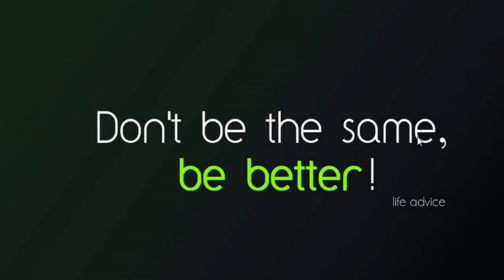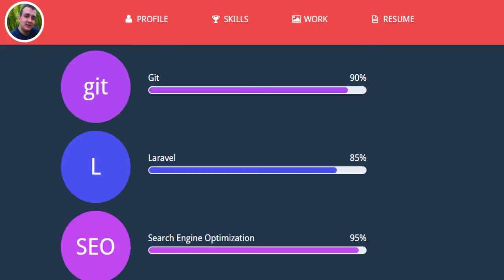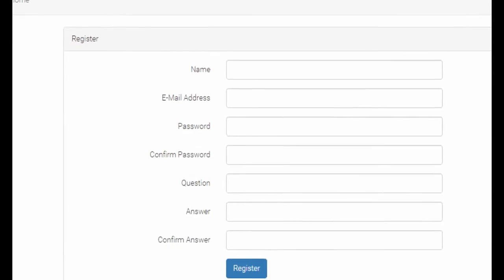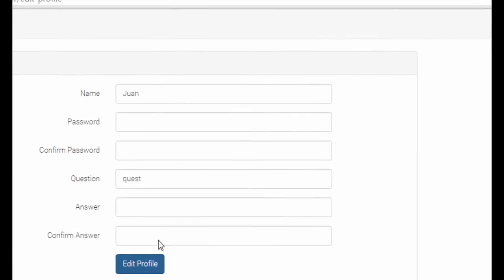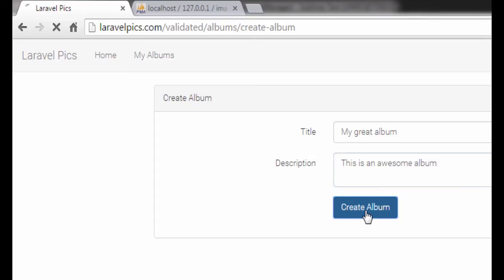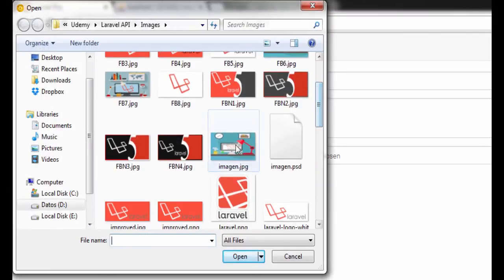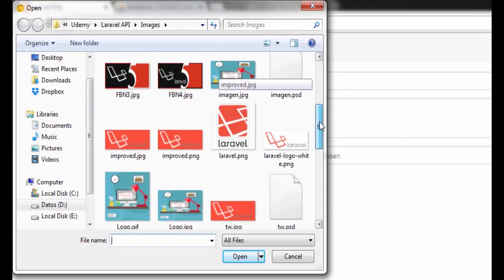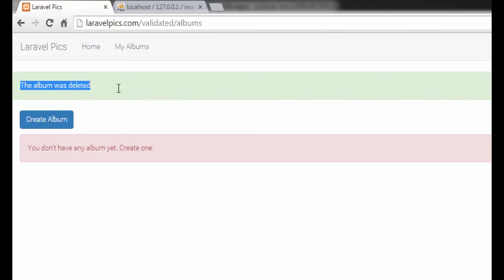Learn Laravel: Be a Web Professional on PHP with Laravel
With Laravel 5 be an expert in PHP and develop web apps as the professionals do. Learn Laravel 5 and PHP.